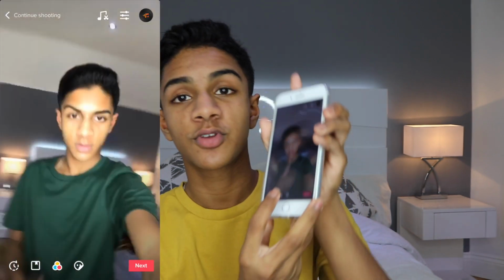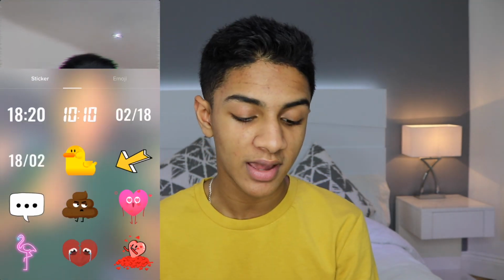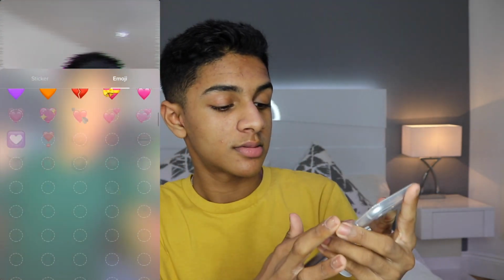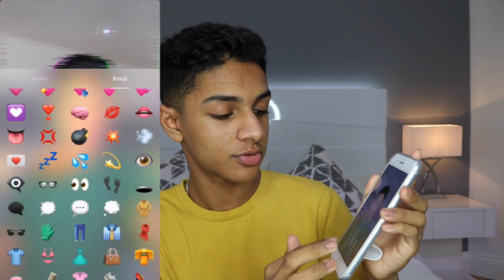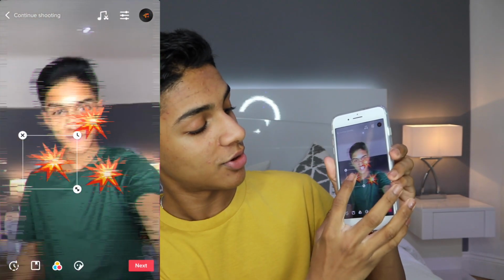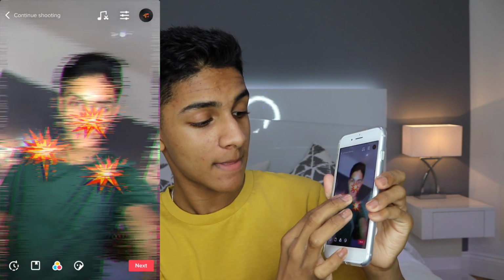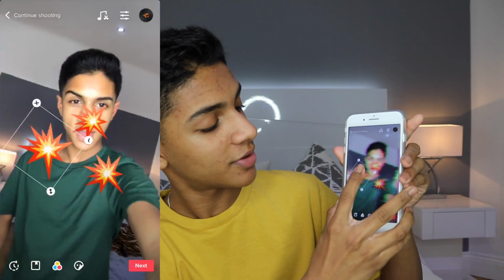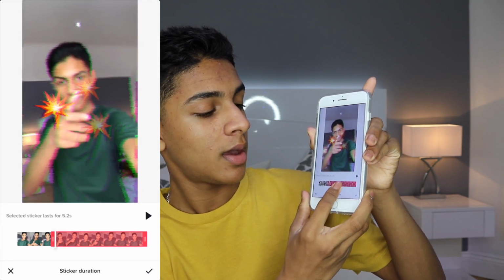HOW TO ADD EMOJI'S TO YOUR TIK TOK VIDEO!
In this video I showed you how to add emojis to you tik tok videos

FAQ

where do you live?  United Kingdom
camera: canon

if you want to get a duet you need to comment your usernames down below in the comments and i will pick someone at random to duet with one we hit 6,000 subscribers!! good luck